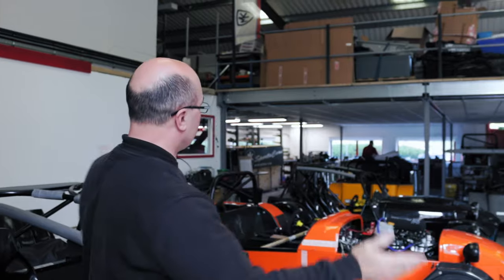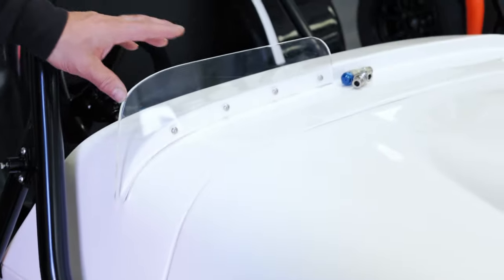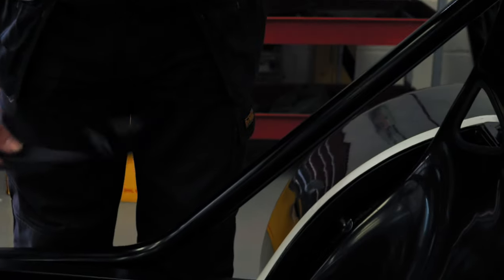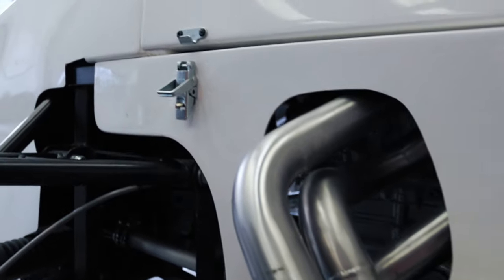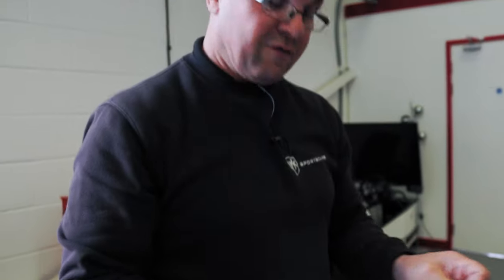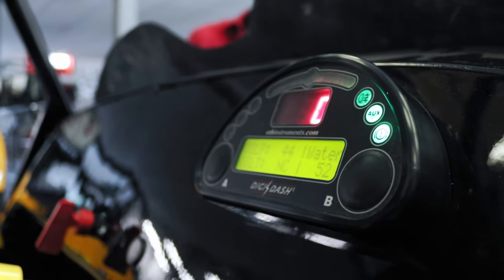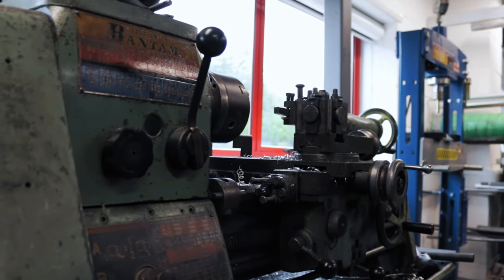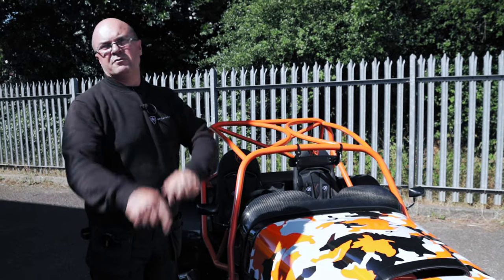Ep 128 - HONDA S2000 hits the DYNO... GUESS THE BHP?!?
Join us this week in the world of MK Sportscars.

ITS CHAOS at the new unit!! So so SO much potential!!

We have updates on the new Ted build and the Knox build...

What BHP does the Honda S2000 hit at the dyno!!